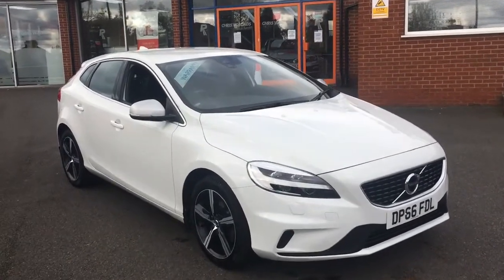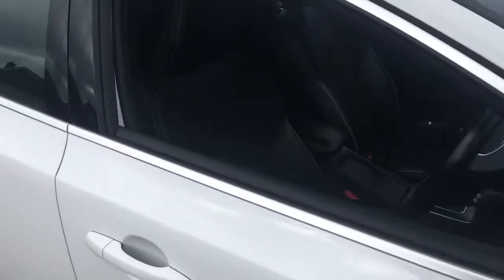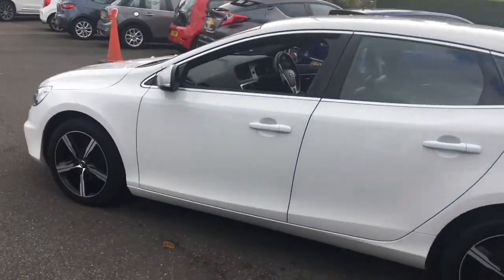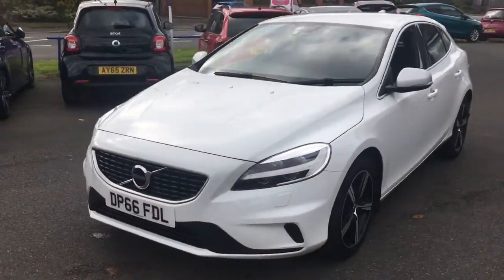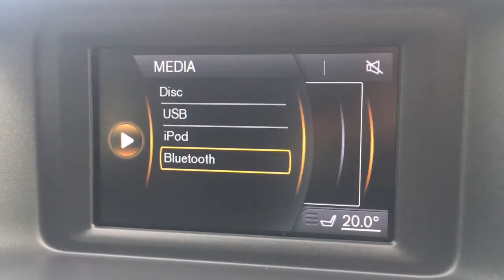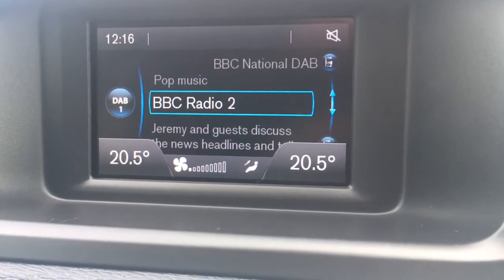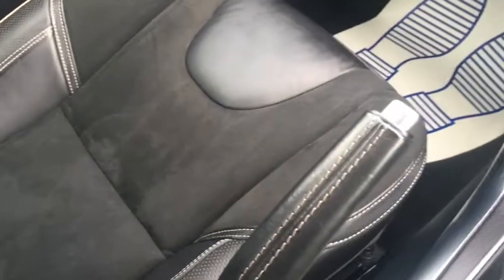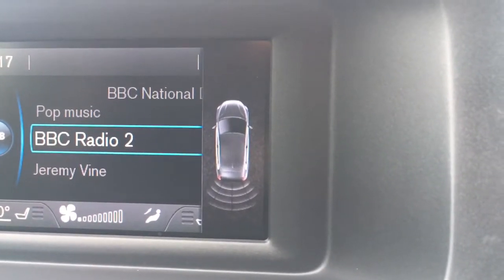Volvo V40 2.0 D2 R-Design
An exterior and interior overview of the Volvo V40 D2 R-Design.